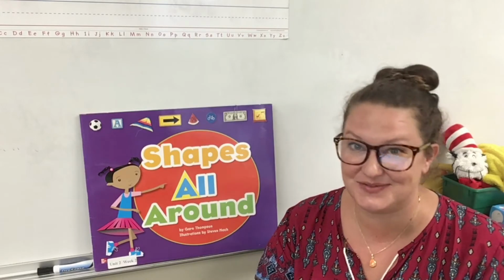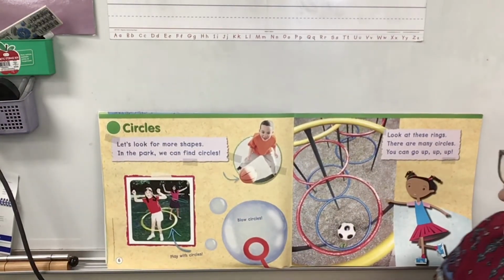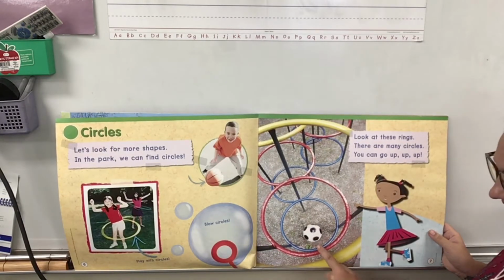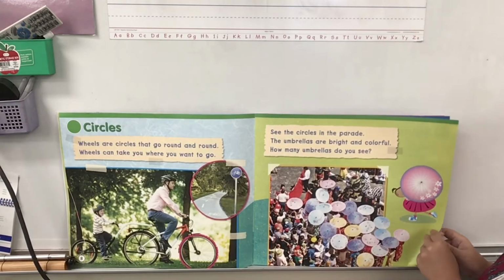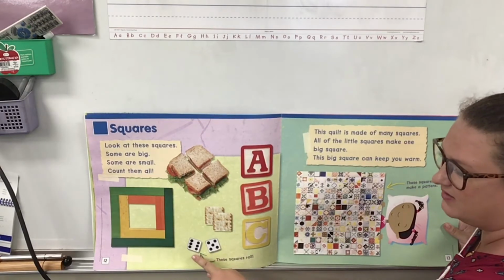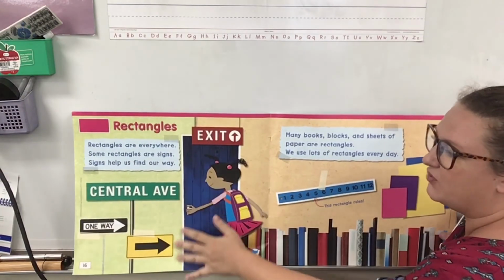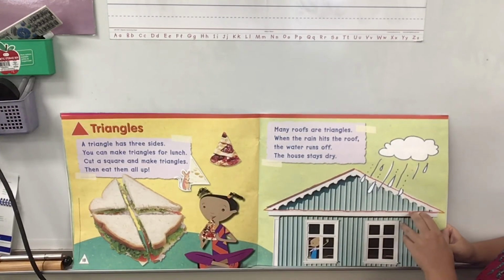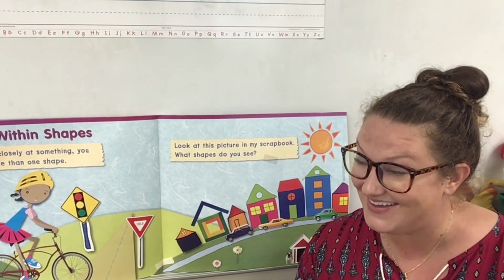Reading Wk8 D1 10_26